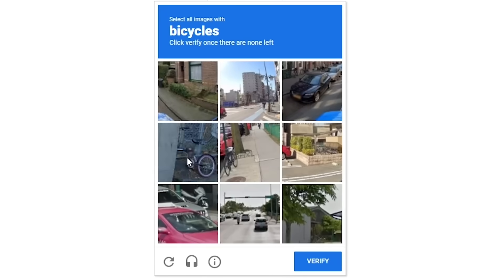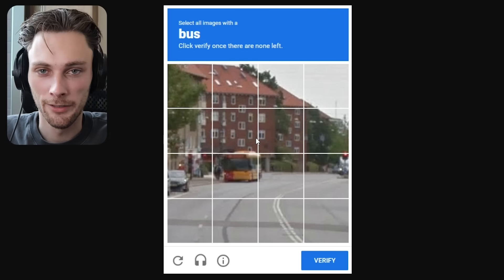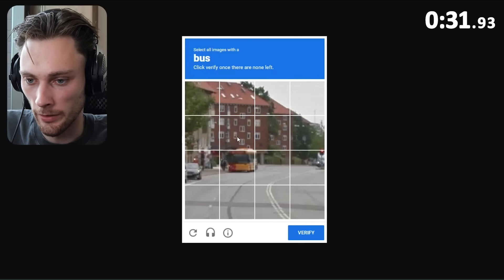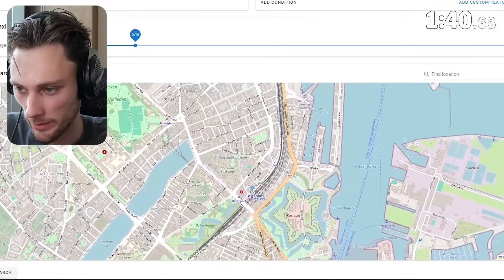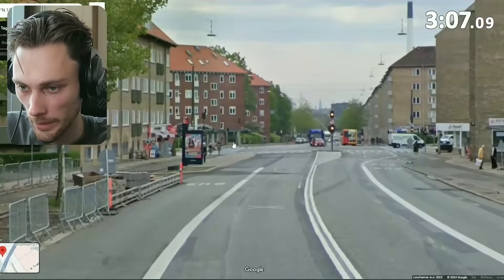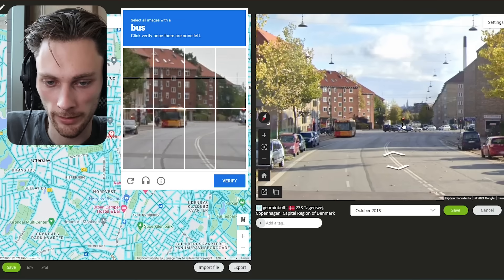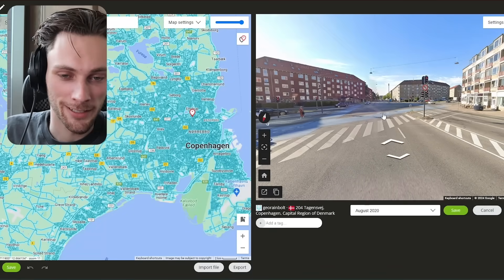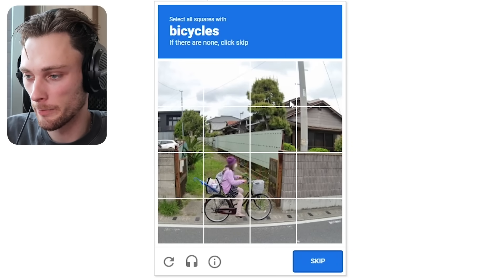finding the captcha in 3 minutes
captcha finding

edited by: vidmok